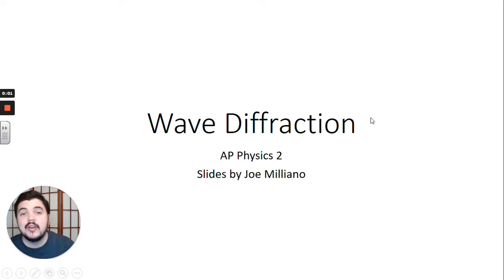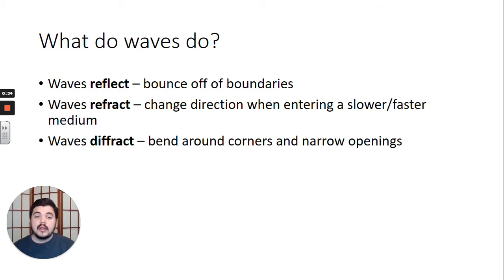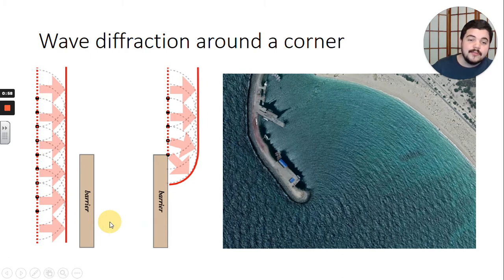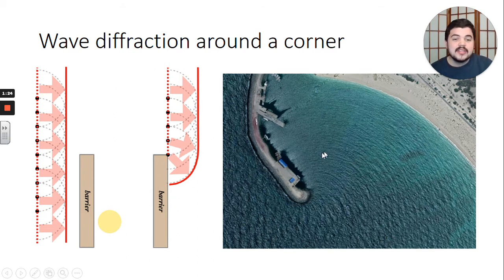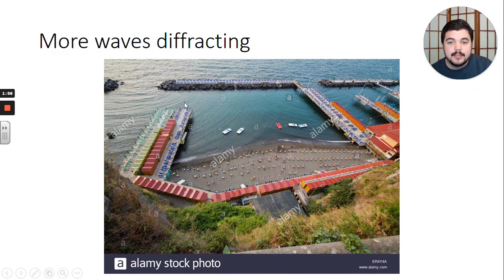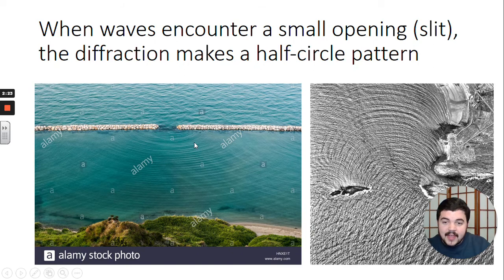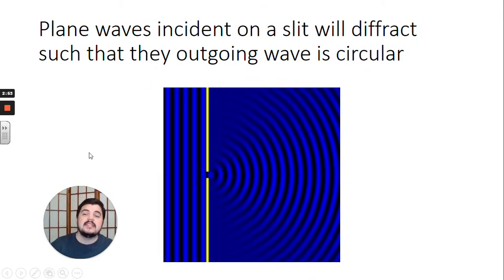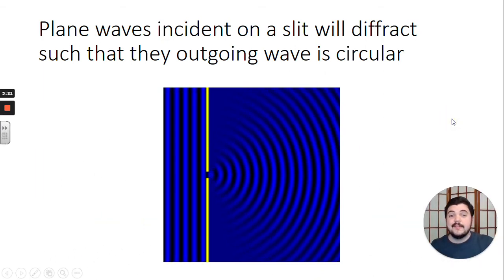14 - Wave Diffraction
We know waves reflect. We know waves refract. Now it's time to learn that waves also diffract. Diffraction is the bending of a wave around a barrier.

This is video 14 out of 20 teaching the optics content needed for the AP Physics 2 test.